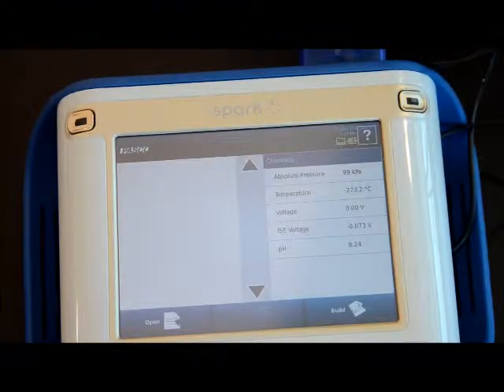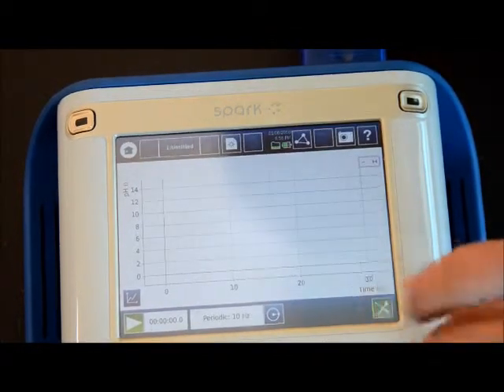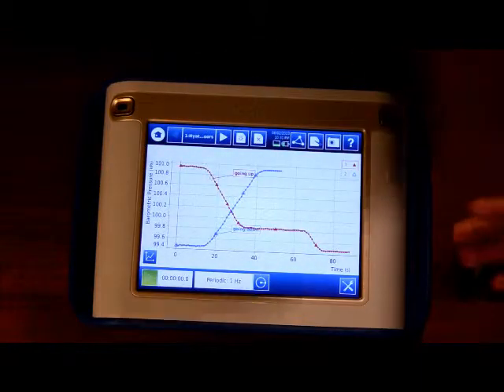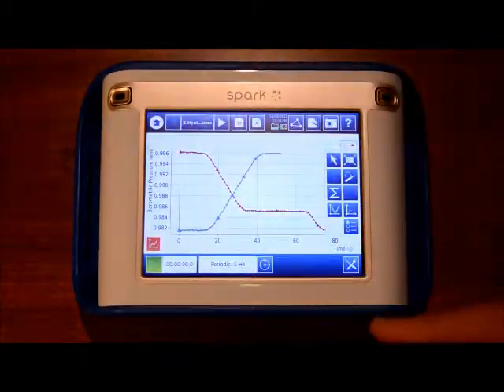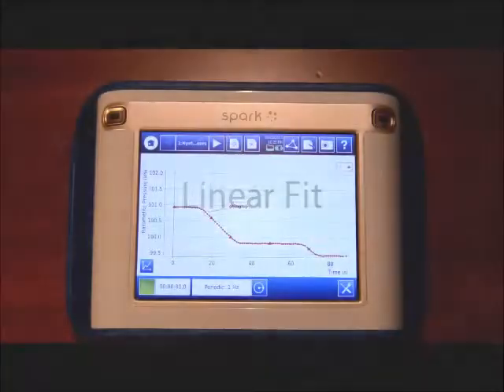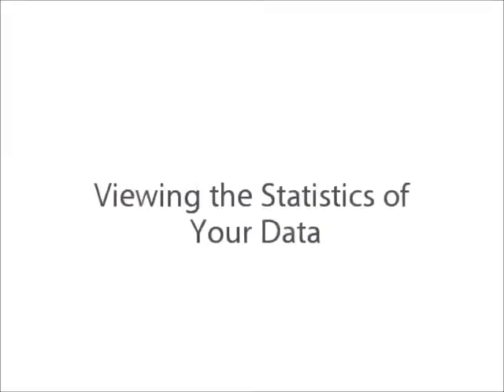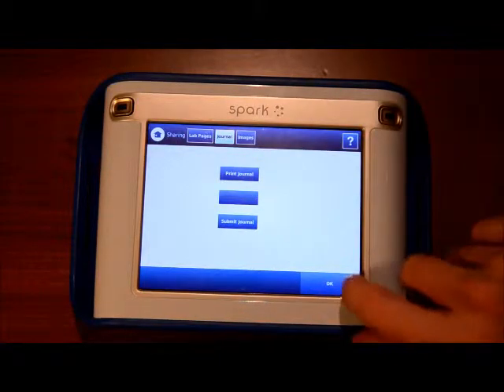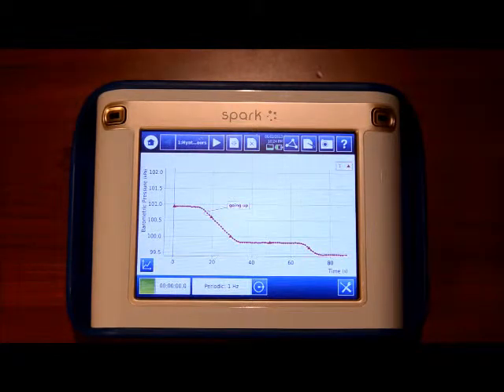The SPARK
How to use a SPARK. How to calibrate a pH sensor. How to build an experiment and view multiple graphs. How to analyze your data.

AP Chemistry, Del Norte High School. Period 2.